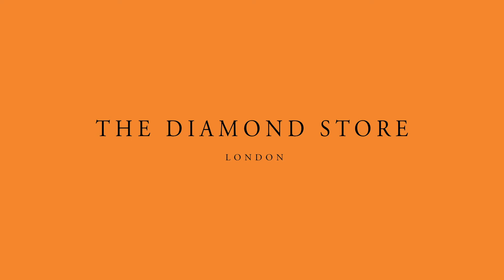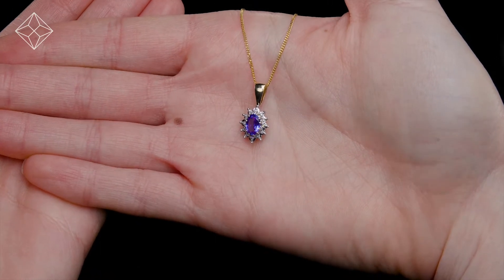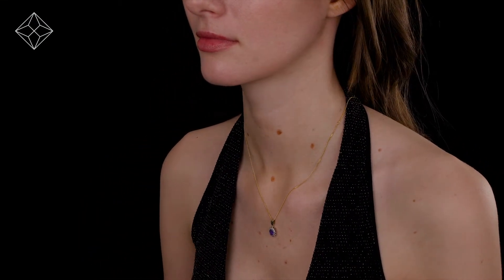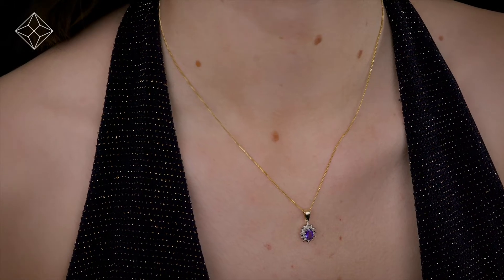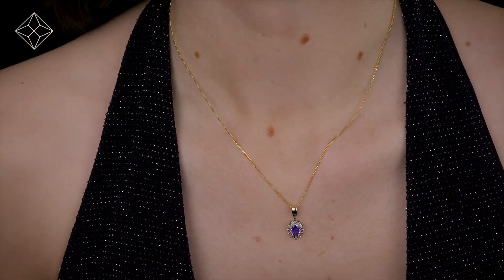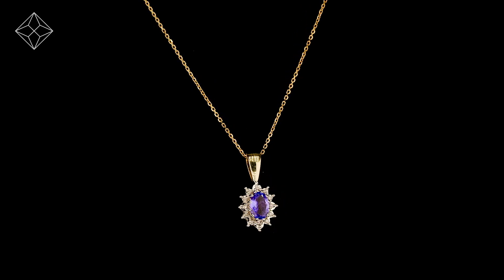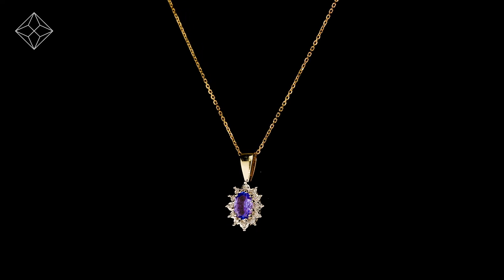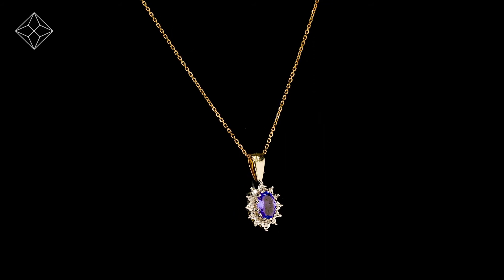Tanzanite 6 x 4mm And Diamond 9K Yellow Gold Pendant Necklace - B3671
A magnificent Tanzanite Pendant in 9K Yellow Gold. Claw setting. 0.04CT of Premium Quality Diamonds. Free UK delivery and a 5 year guarantee.

Gold Vermeil Adjustable Chain Included